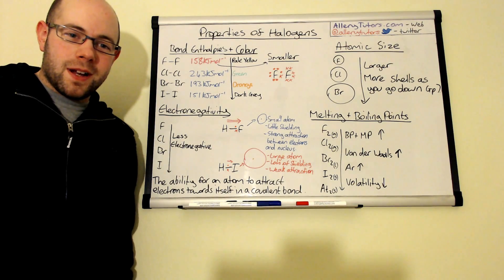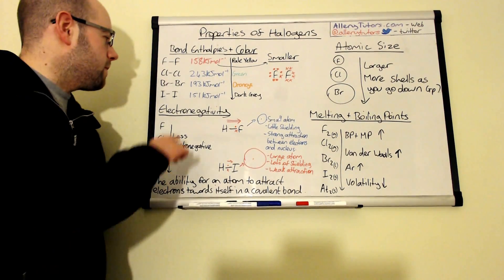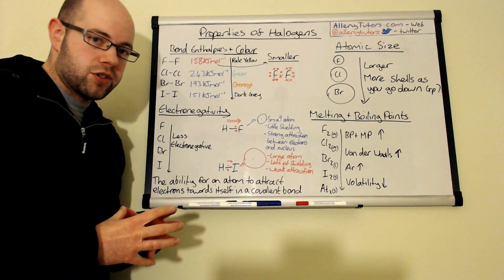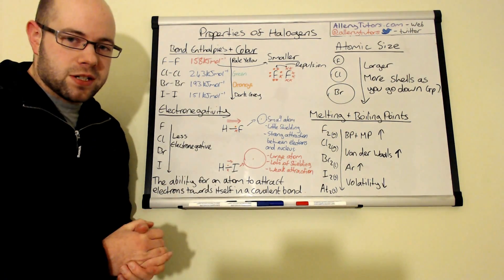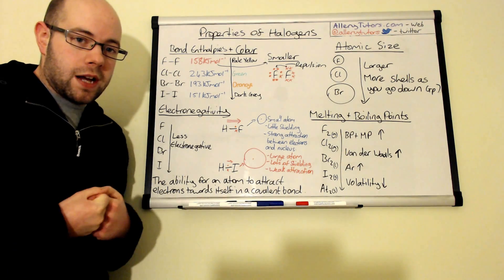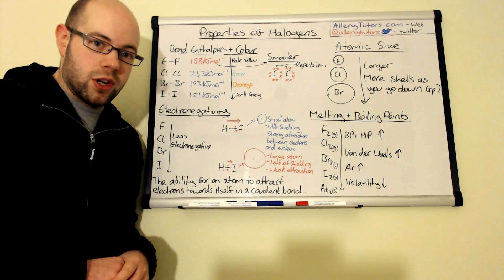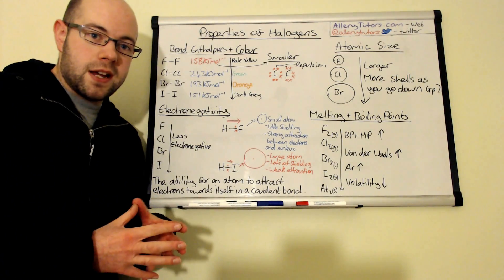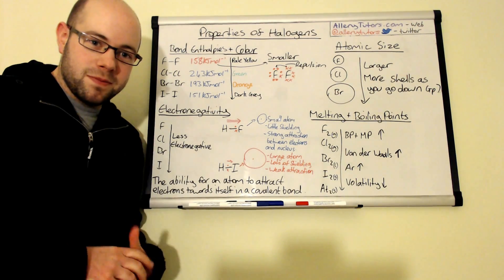Properties of Group 7 the halogens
The most germ free video you will ever see! Explore this video to find out the melting and boiling point, electronegativity, atomic radius and bond Enthalpy trends of these notorious germ busting chemicals. Clean up your Chemistry knowledge.